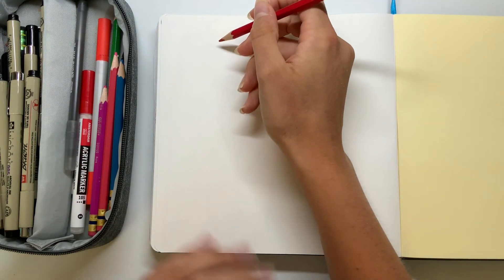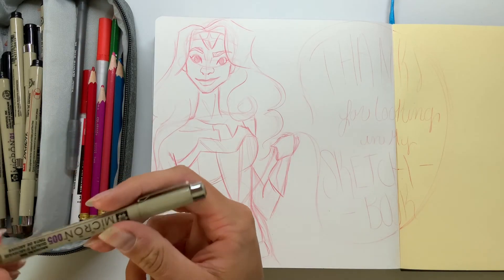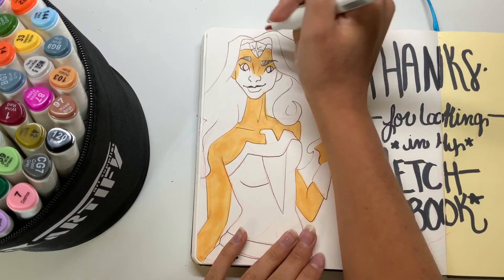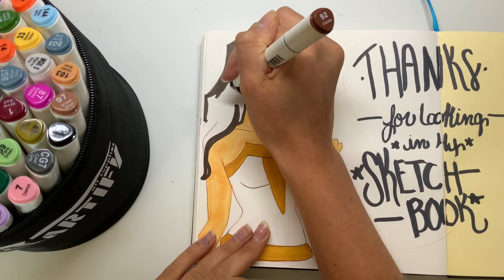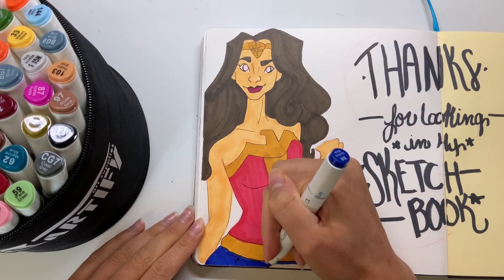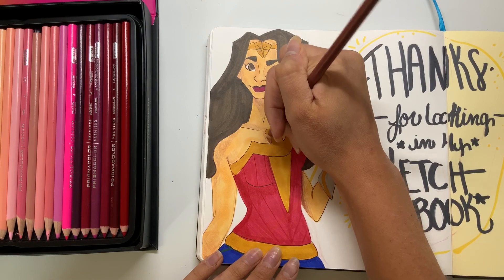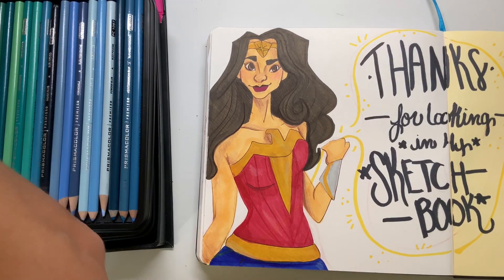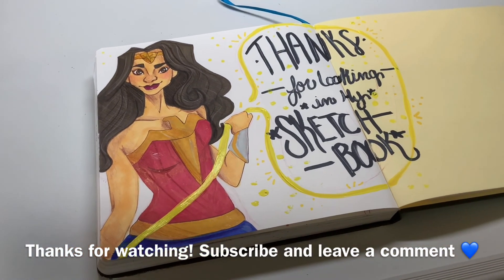Drawing the last page!!!!! Illo Sketchbook 💙